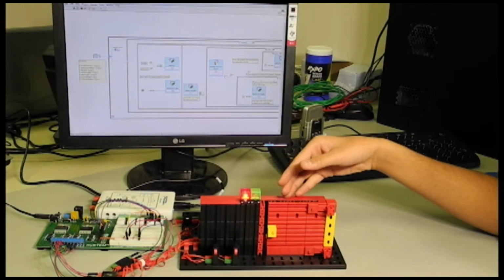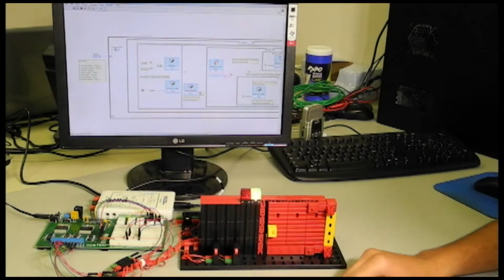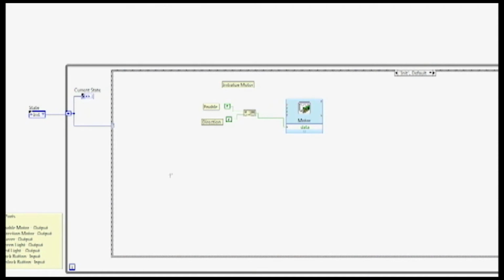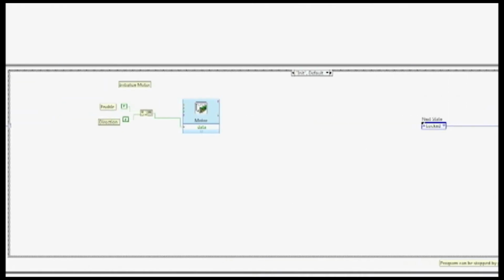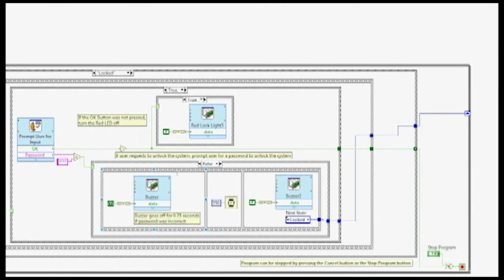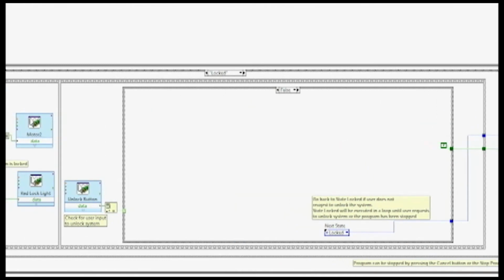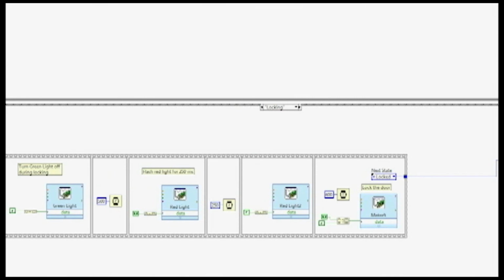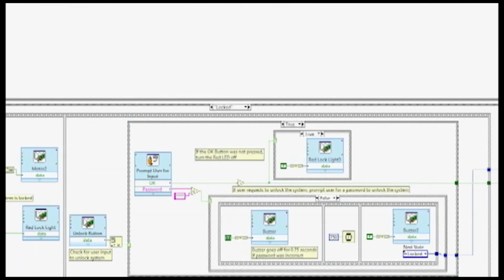Exploring STEM Project-based Education for Career choices - Part 2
Part 2 of Series - Studica Summer co-op students explore STEM Project-based learning options with Lab-View, NI myDAQ, mySTEM Project Board, and Fischertechnik Do Engineering Kit. Students designed and built several models displaying real-world STEM mechanisms.